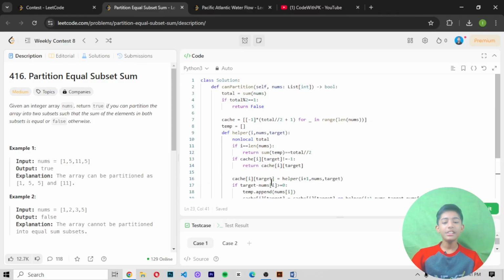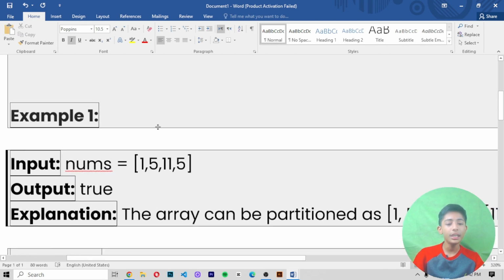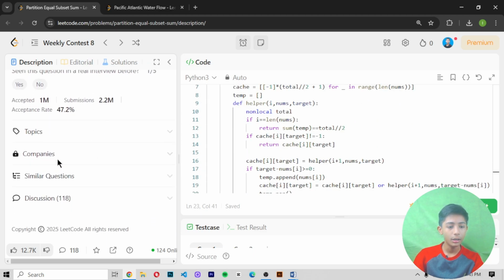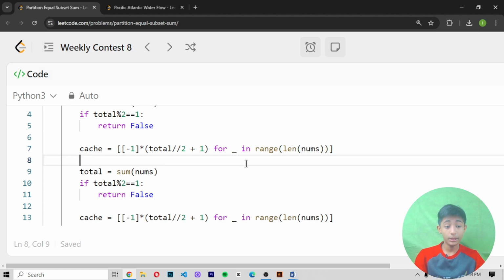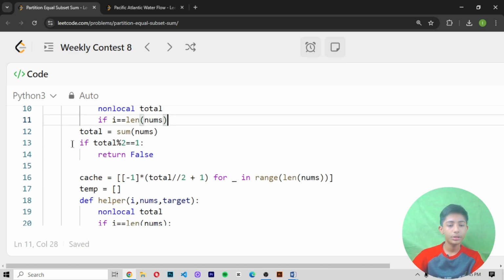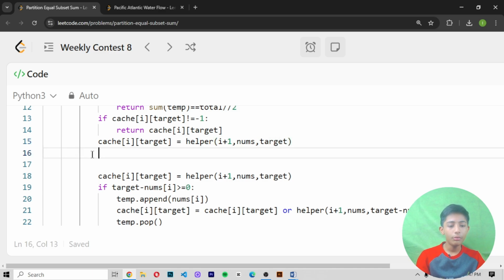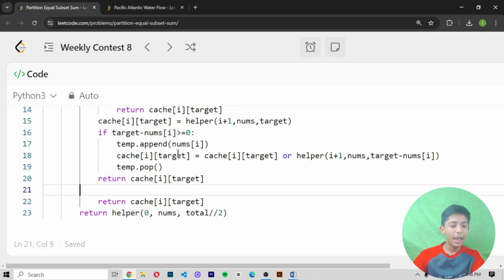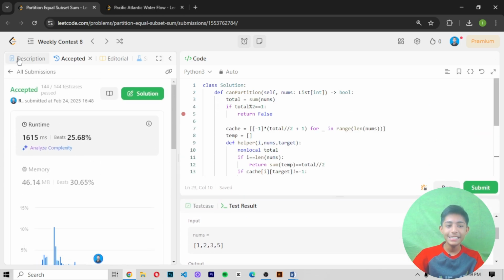Mastering LeetCode Problem-Solution Guide for Beginners To Advance! | Question #416